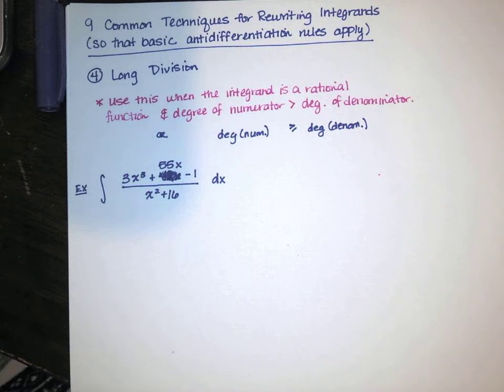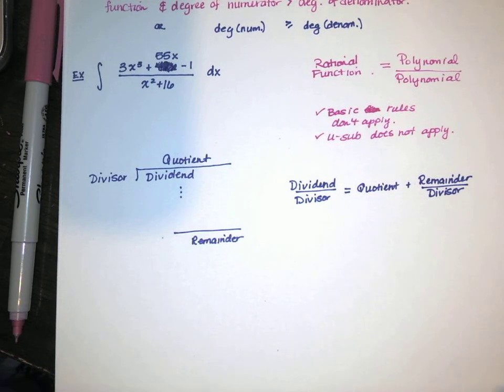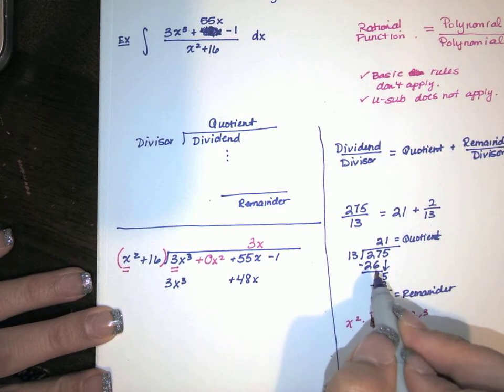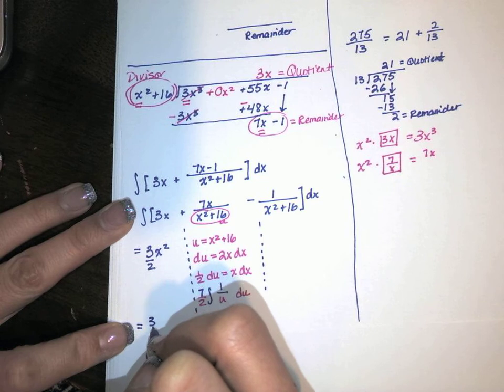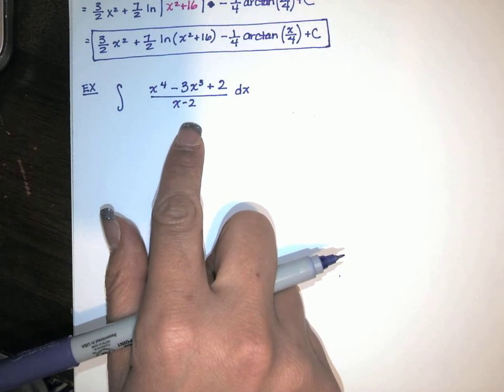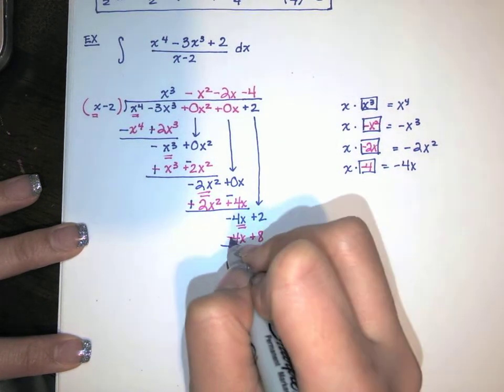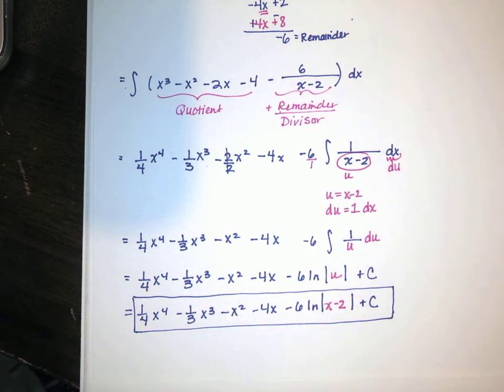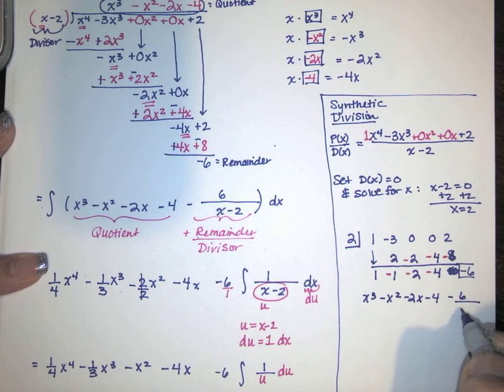4. 9 Techniques for Rewriting Integrands. (4) Use long division.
In this video, we use long division to rewrite an integrand so that our basic antidifferentiation rules and u-substitution can be applied to it.